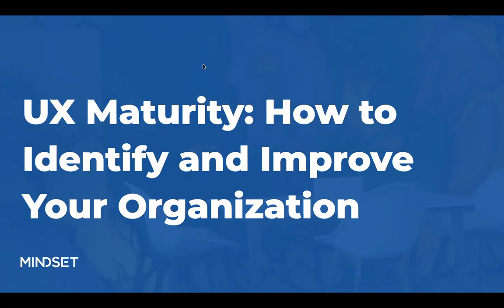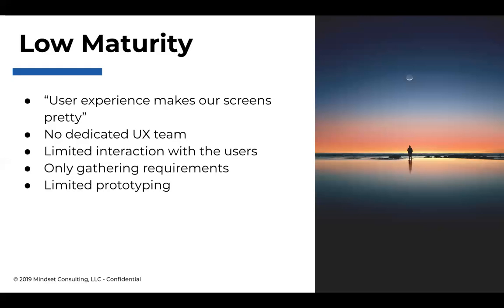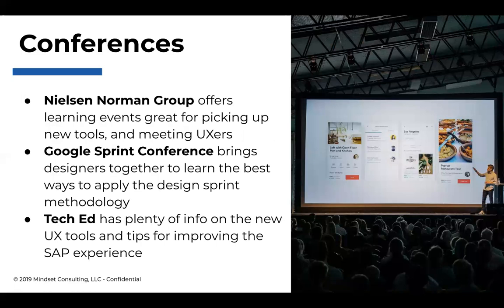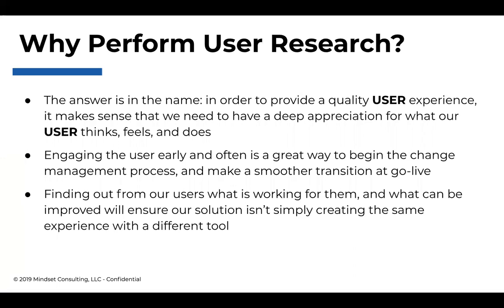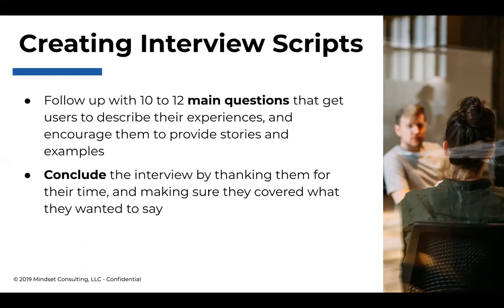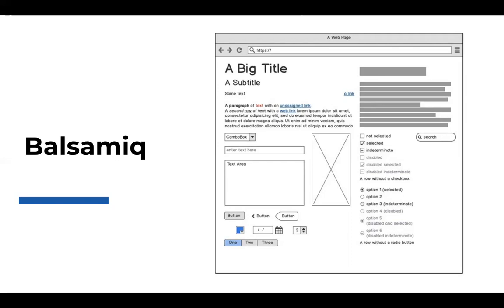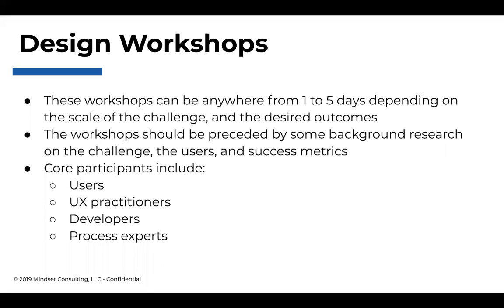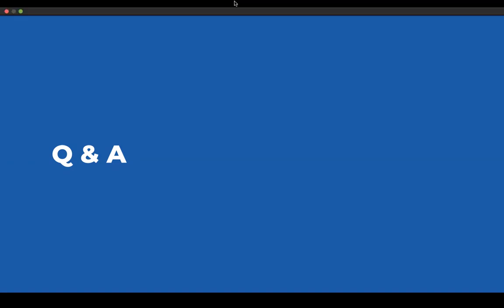Mindset Webinar UX and Design Maturity, Dan Flesher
Mindset's Dan Flesher presents how to access and improve UX Design and Maturity in your development organization.